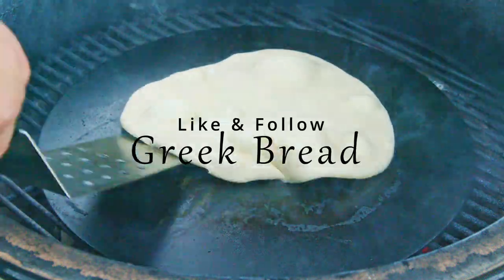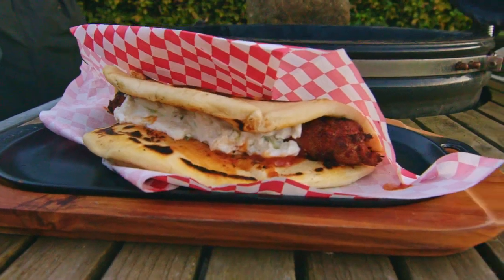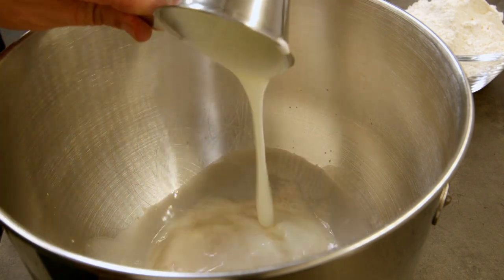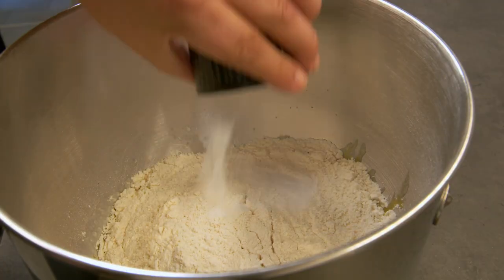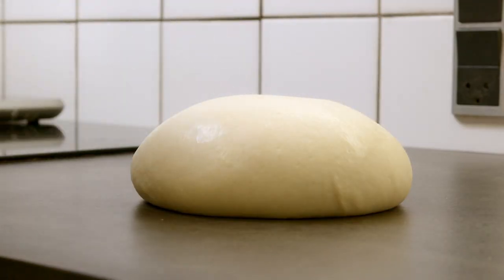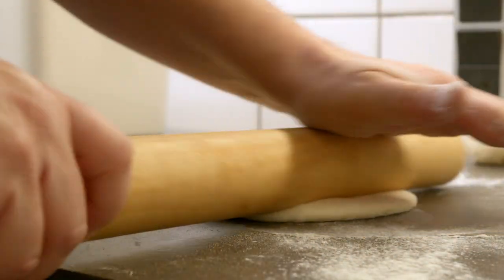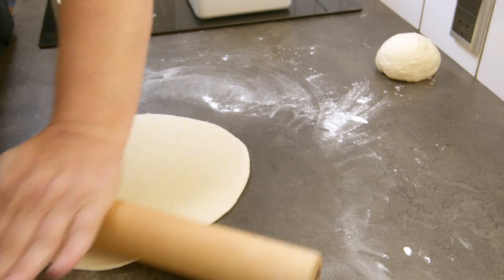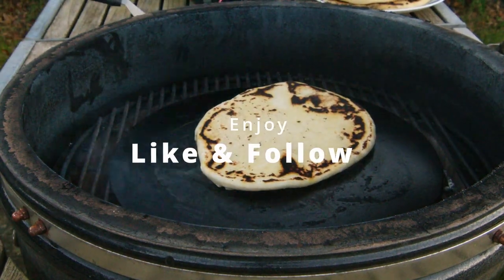Greek Bread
This bread is so easy to make and the time you have to use on it is very limited. Mix the ingredients (See below) on a stand mixer or by hand, let raise for an hour, roll out and bake. They can be used as is or with a great variaty of stuffings. Only your imagination sets the limit.

They can be baked and reheated with ease on a dry pan. They are fluffy, soft and delicious.

Here I serve them with some pork skewers, spiced with a greek herb mix and some tzatziki.

Recipe
100 ml water
100 ml milk
100 ml plain yogurt
6 g dry yeast
6 g salt
2 tbsp olive oil
450 g all-purpose flour

Imperial Measures:
3.4 fl oz water
3.4 fl oz milk
3.4 fl oz plain yogurt
0.21 oz dry yeast
0.21 oz salt
2 tbsp olive oil
15.9 oz all-purpose flour